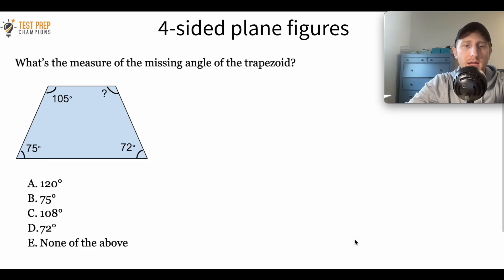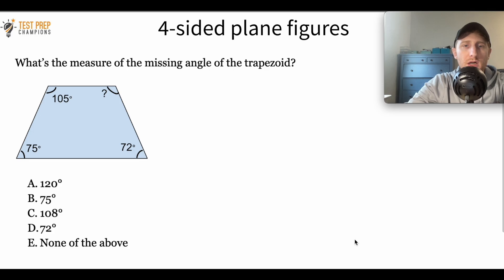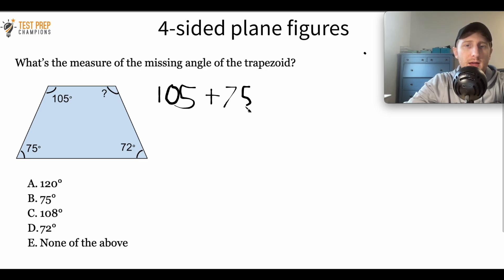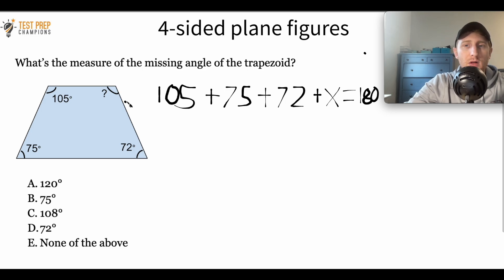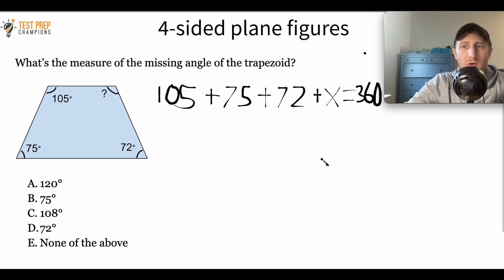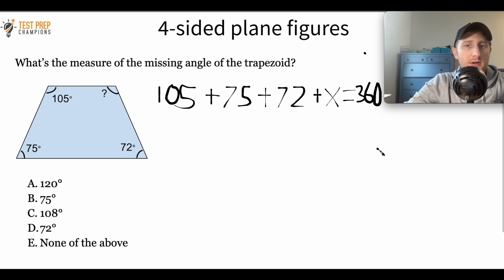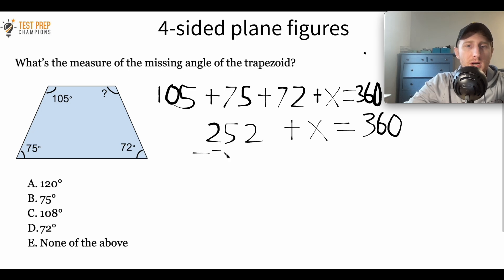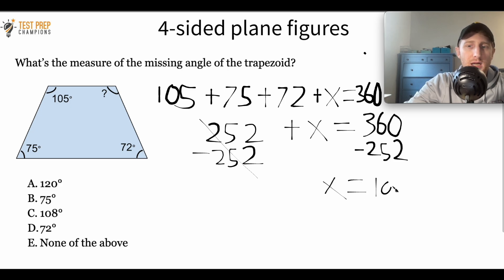How to Find the Missing Angle of a Trapezoid for GED Math [Fast Lesson]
Learn how to find the missing angle of a trapezoid for GED math!